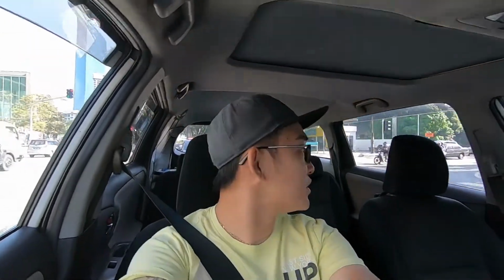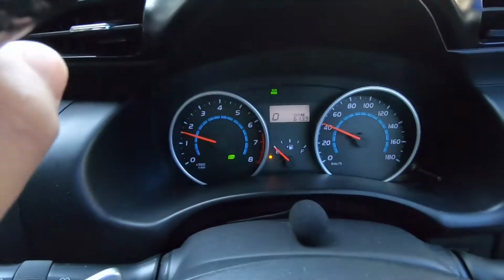2019 Toyota Camry Scratch Repair & Maintenance Detail // Sony A7iii Cinematic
In this episode, I worked on this Toyota Camry that had suffered some damage from dog scratches. The bumper and bonnet were severely scuffed by the dog's paws. After fixing the scratches I follow up with a paint decontamination and finish the car off with a layer of wax.